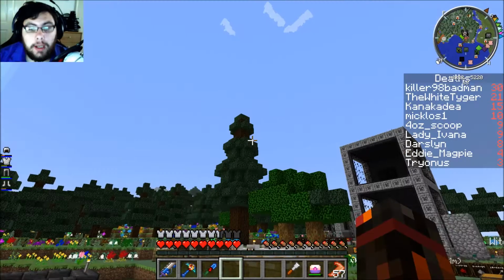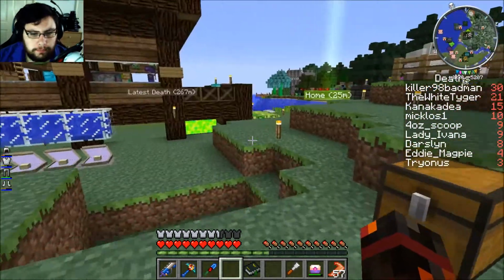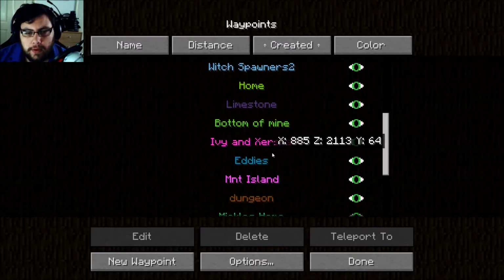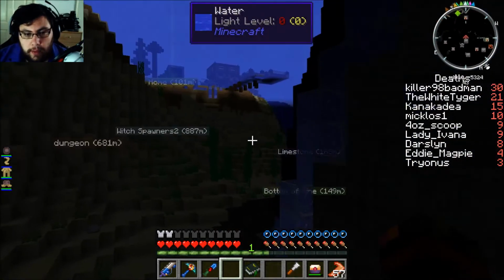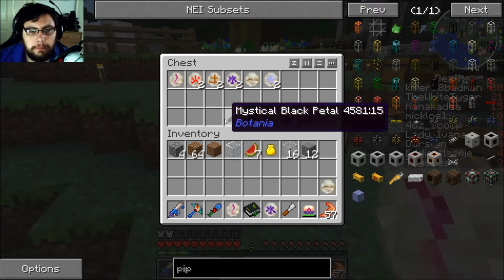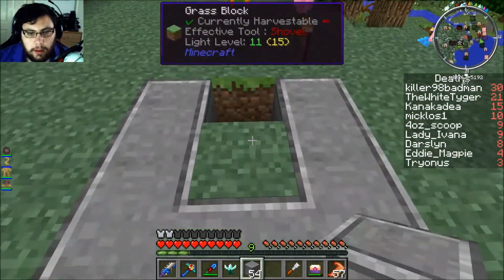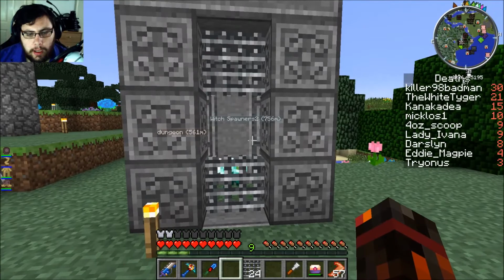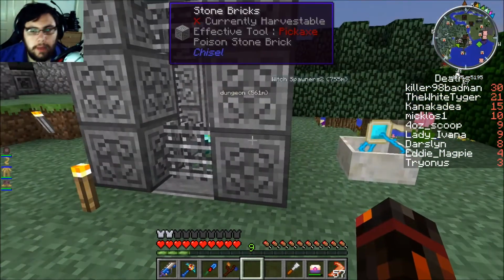QED & Vincluotus Flower : Ep#12 : TryCraft Server Crackpack 1.7.10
I made the QED and a enderman attractor flower.

TryHard Community :-
YouTubers
Eddie Magpie

Non-utubers
Xersos
Lady_Ivana
killer98badman
Micklos
Ryan